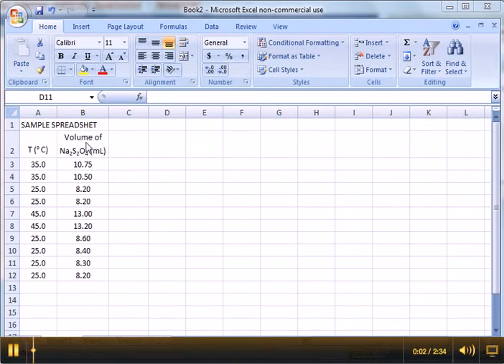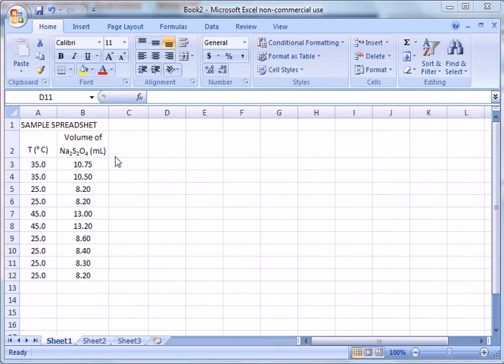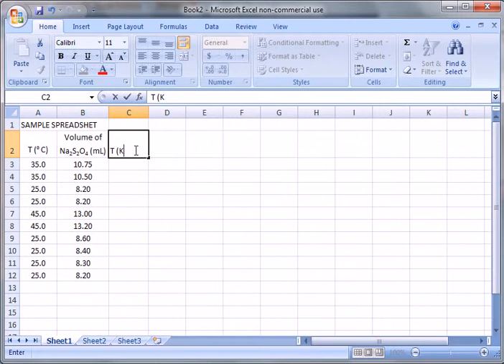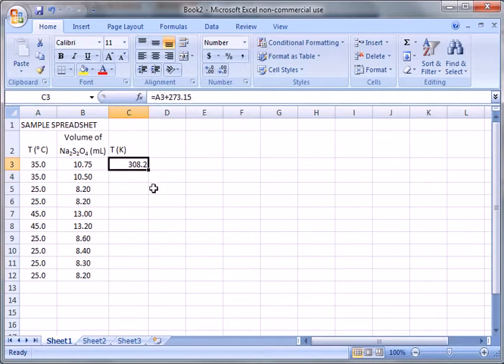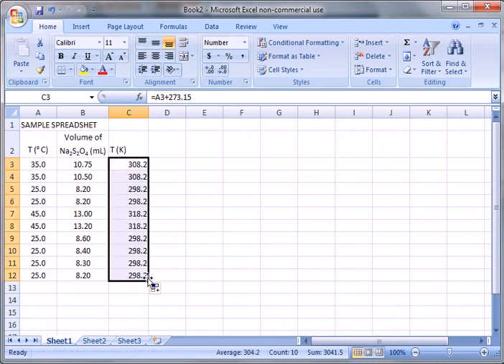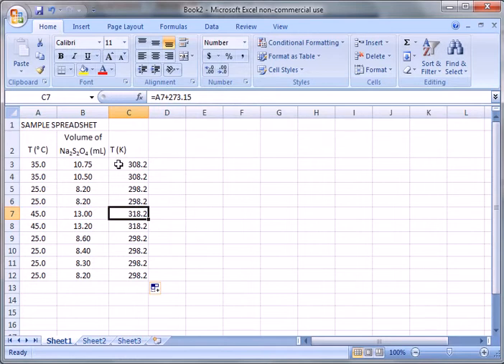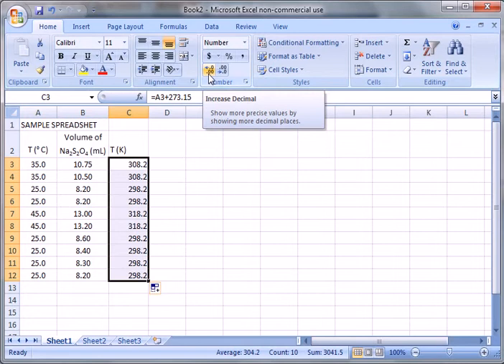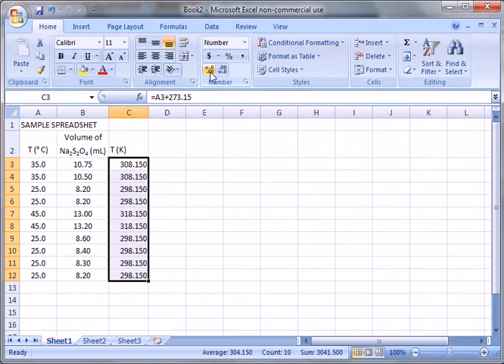Video of how to copy formulas on Excel